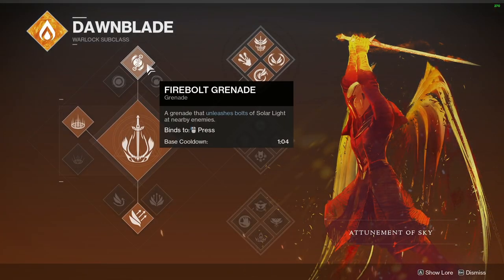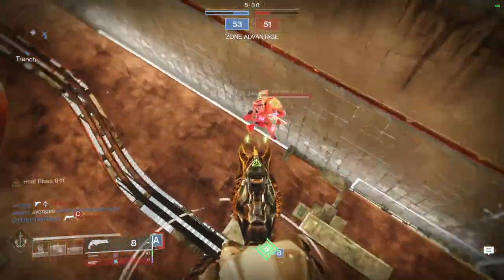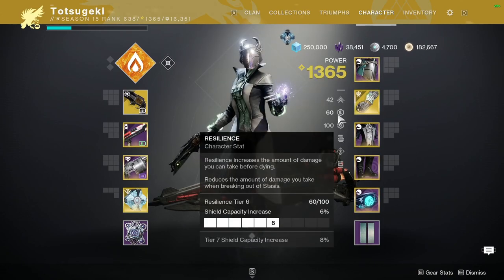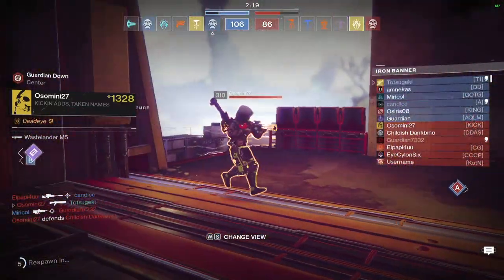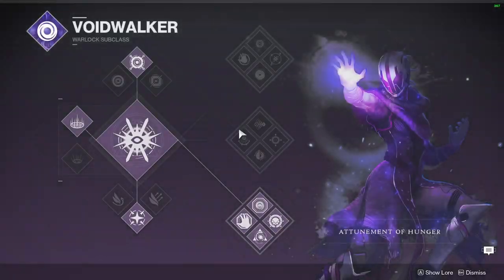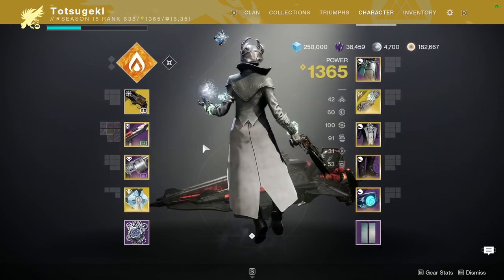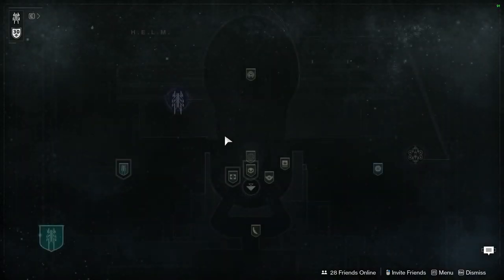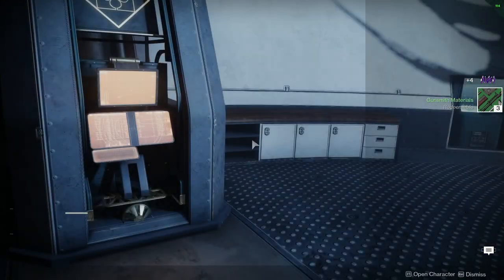Necrotic Grip these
who is candice?